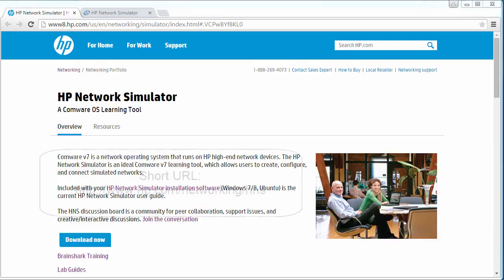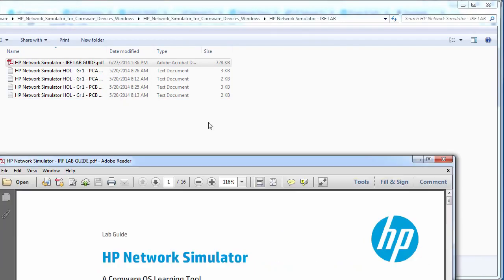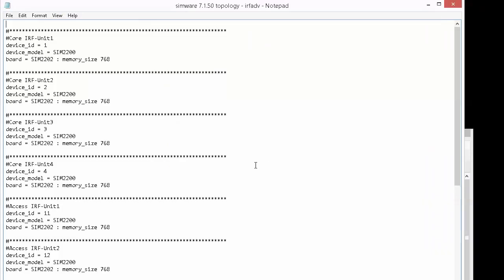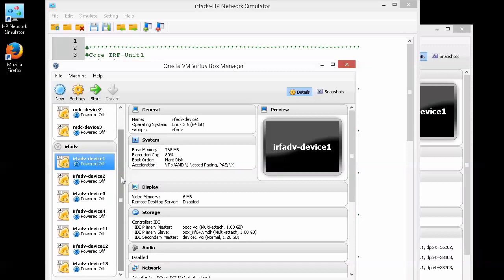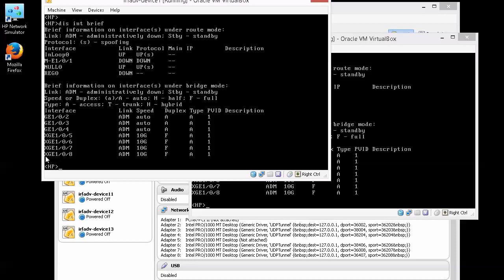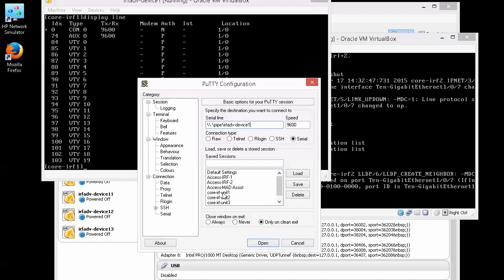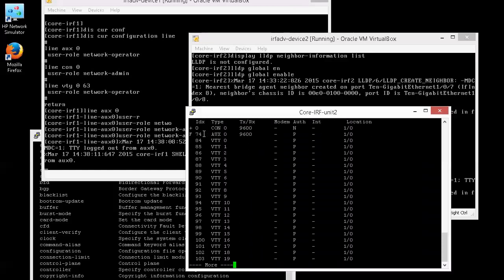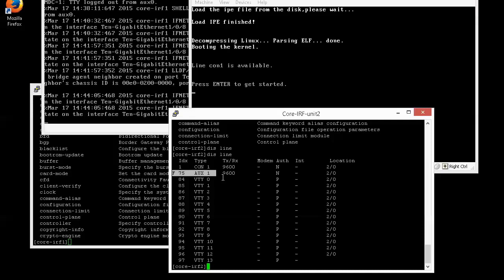2 Advanced IRF Simware Basic Setup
Second video in a series of 5 video's on HPE's Intelligent Resilient Framework (IRF) technology in which the HPE Simware is described and how Simware can be used for IRF simulations.
IRF creates virtual resilient switching fabrics, where 2 or more switches perform as a single L2 switch and L3 router.